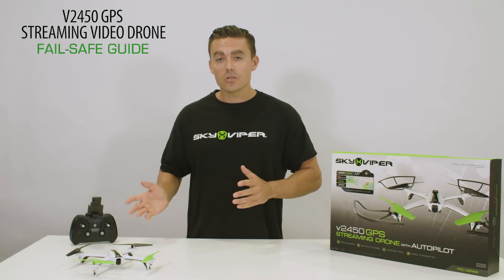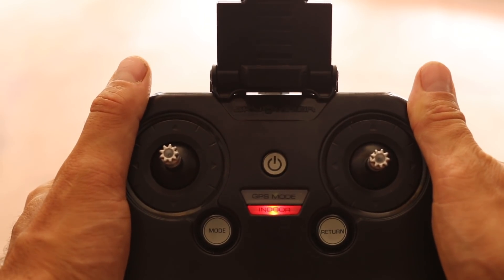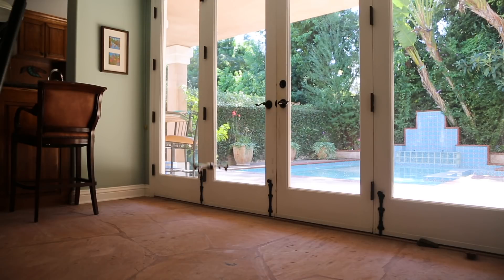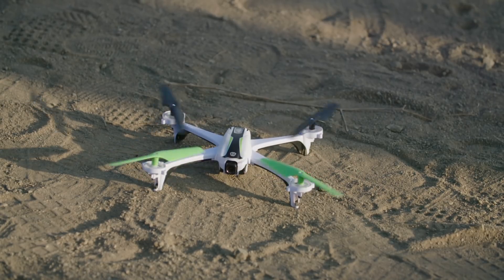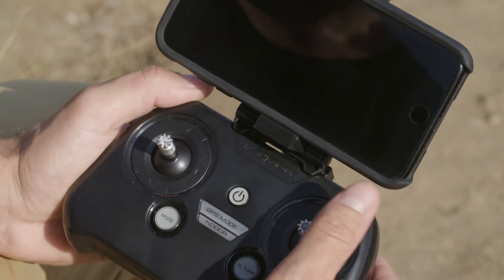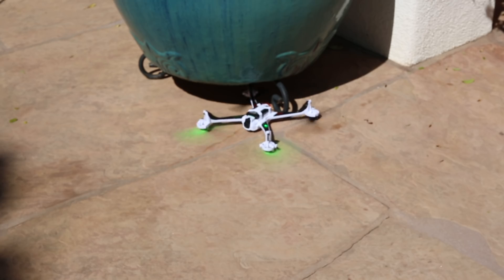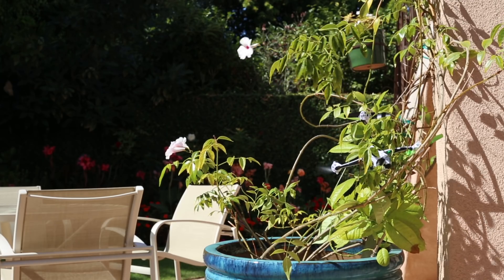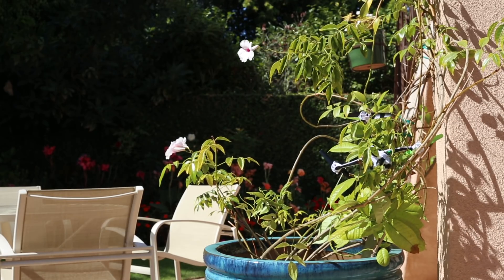How to Use Fail-Safe Mode with your Sky Viper V2450GPS Streaming Video Drone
Learn how to use the fail-safe mode available on your Sky Viper V2450GPS Streaming Video Drone.

The V2450 GPS Streaming Video Drone with Auto Pilot outperforms every drone in its class. Flying is simple – navigate with one finger and a single joystick or maintain a stable hover in mid-air with no hands on the controller. Then, just press a button and the built-in GPS automatically brings it home.